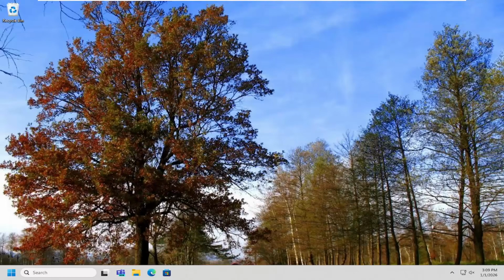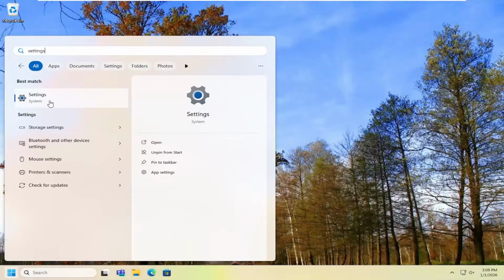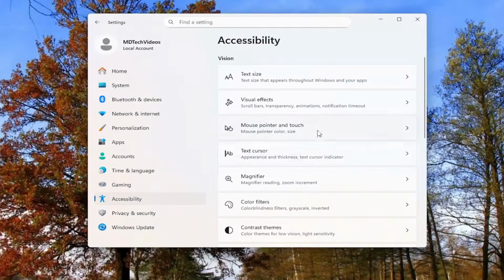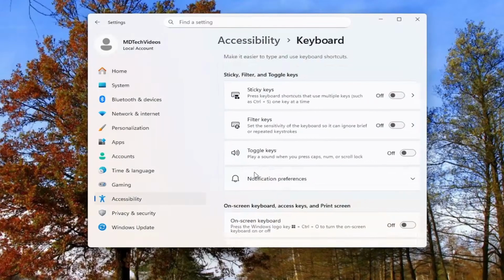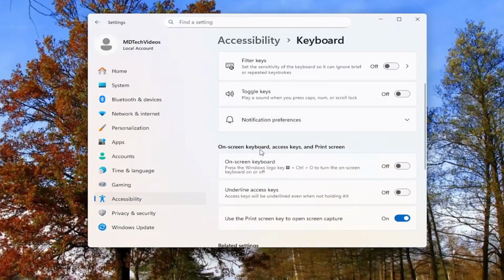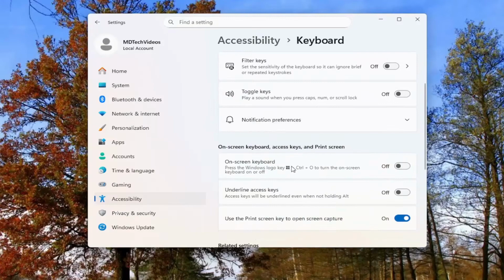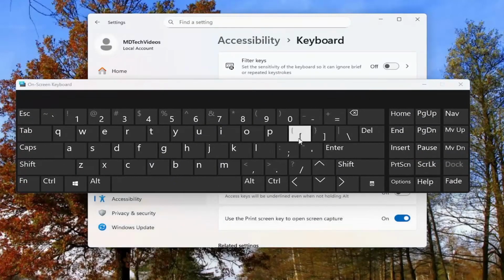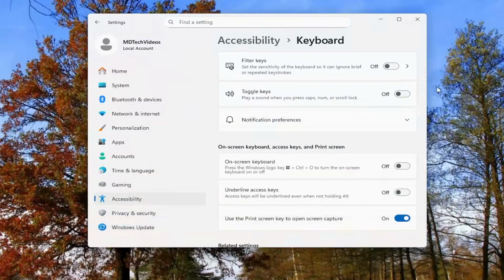How to Enable On-Screen Keyboard on Lenovo Laptop [Guide]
This video tutorial explains how to enable the on-screen keyboard on a Lenovo laptop, highlighting its role as a key accessibility and input feature in Windows. It discusses the benefits of using the virtual keyboard, such as assisting with hardware keyboard issues, touchscreen use, or accessibility needs. The guide emphasizes how Lenovo laptops running Windows offer built-in options to activate this tool for enhanced usability. Viewers looking to explore alternative input methods or improve accessibility will find this topic relevant.

Issues addressed in this tutorial:
enable on screen keyboard lenovo laptop
lenovo laptop on screen keyboard
windows on screen keyboard lenovo
virtual keyboard windows lenovo laptop
lenovo accessibility keyboard settings
on screen keyboard not showing lenovo
windows accessibility keyboard feature
touch keyboard lenovo laptop
lenovo laptop input options
windows virtual keyboard guide

The tutorial also provides context on scenarios where the on-screen keyboard can be particularly useful, such as temporary keyboard failure or touchscreen interactions. It explains how this feature fits within Windows accessibility and input settings without detailing step-by-step instructions. The content is designed to help users understand the availability and purpose of the on-screen keyboard. Overall, the video delivers a clear overview of virtual keyboard functionality on Lenovo laptops.